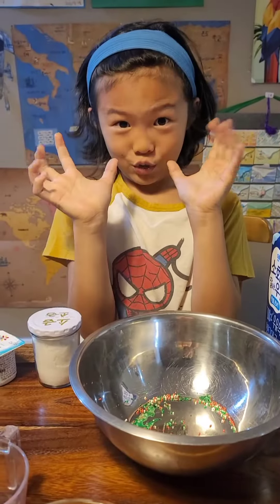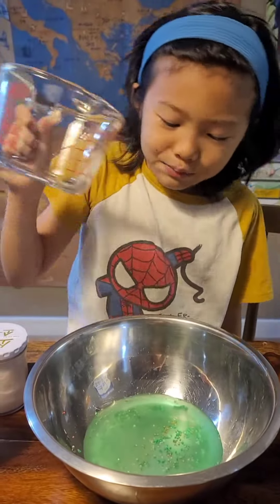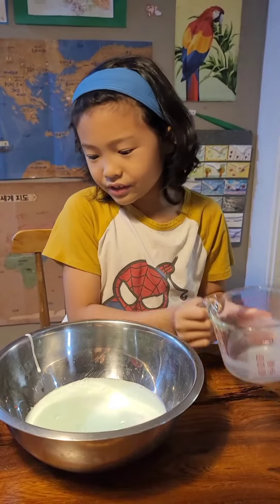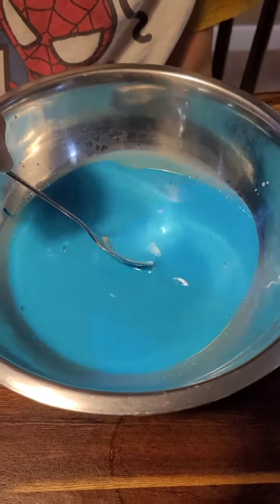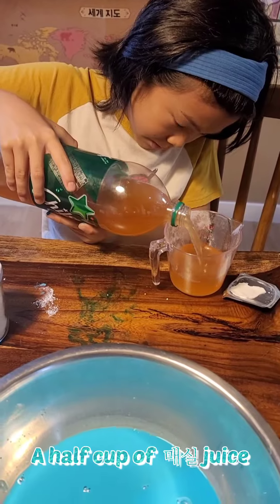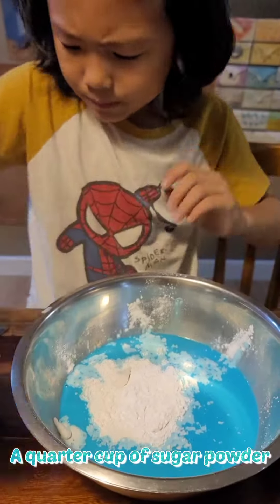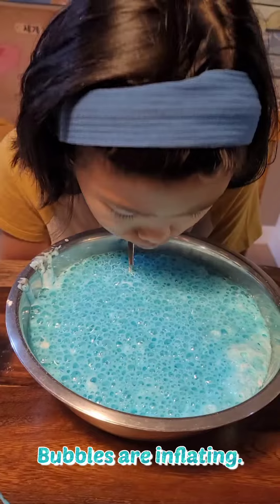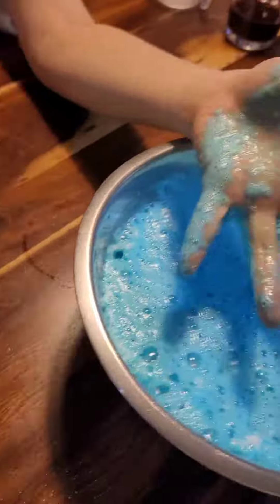[9세] 마법수프와 측정단위 Magic Soup with learning measuring units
내 마음대로 만드는 마법스프!'

만들때, 부피와 측정단위를 신경 쓰면 수학과 과학을 함께 배우는 경험이 됩니다.